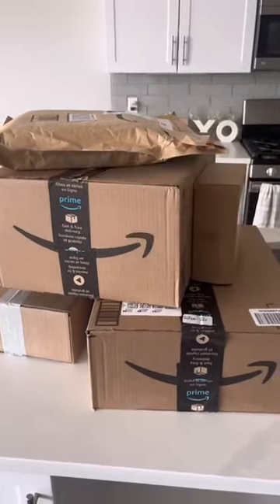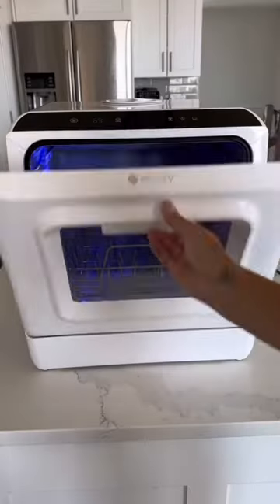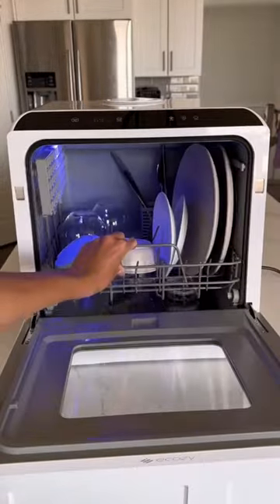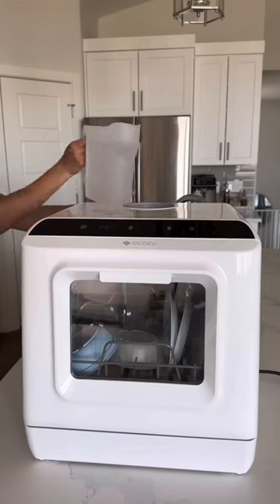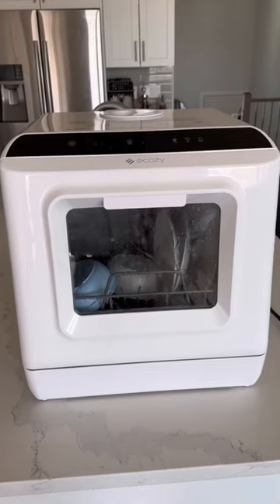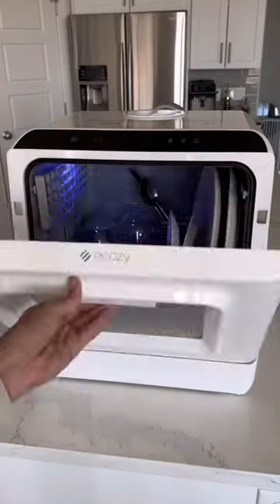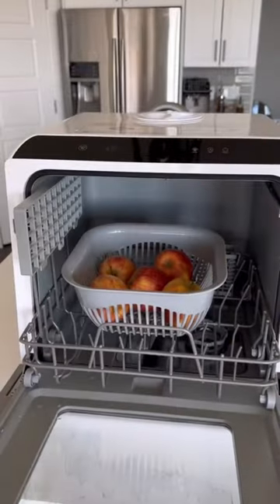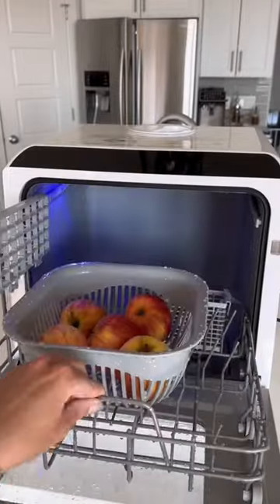Best portable countertop dishwasher 🫥 2023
Hey guys hope you like this Best portable countertop dishwasher 🫥 2023

Write in comment if you want to buy this